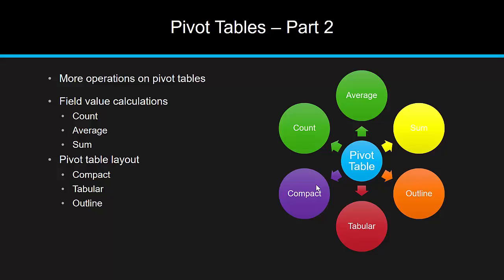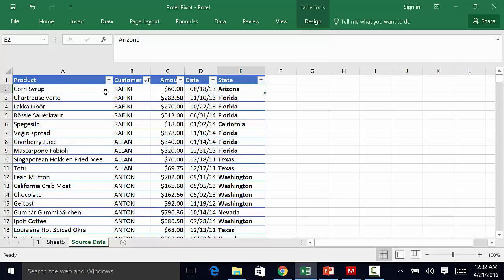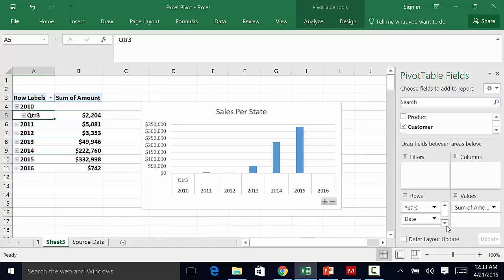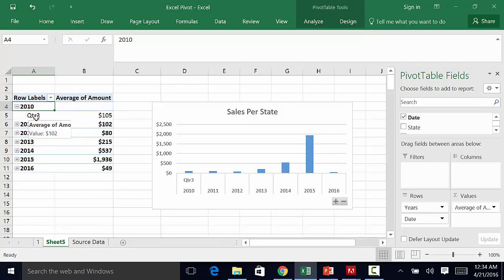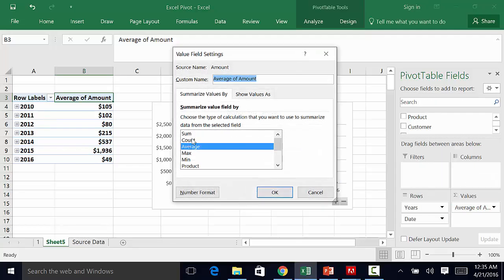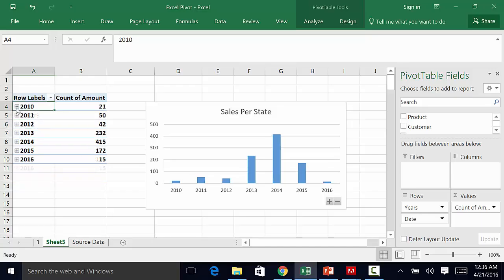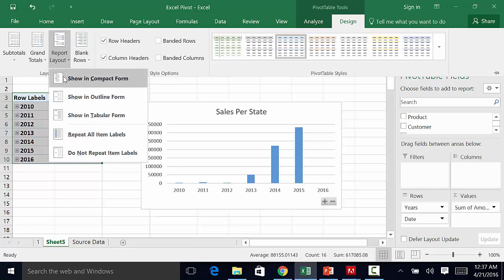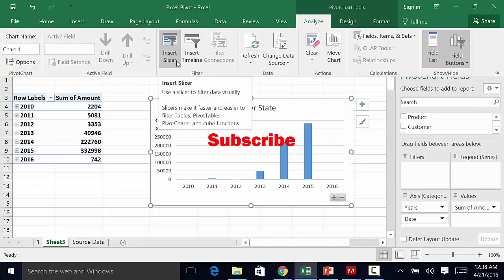Excel 2016/2013/2010 Tutorial: Pivot Tables- Part 2 - Calculations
How to work with pivot tables in excel 2016/2013 1nd 2010